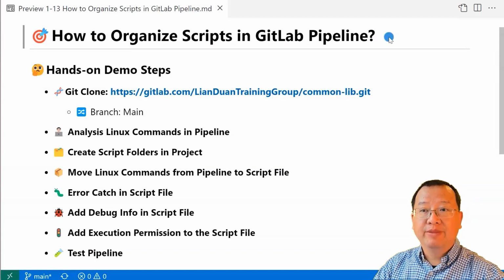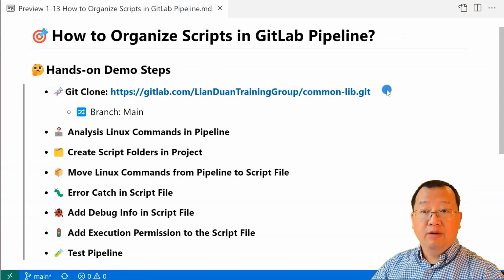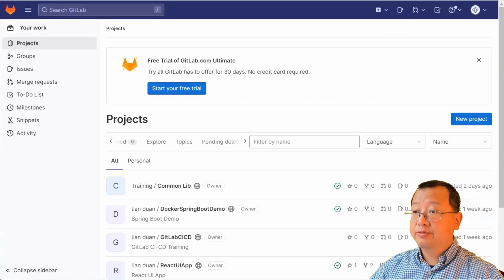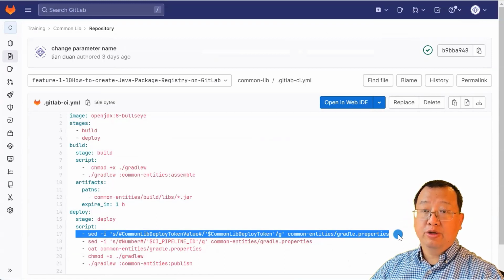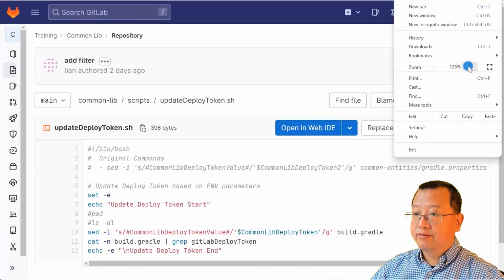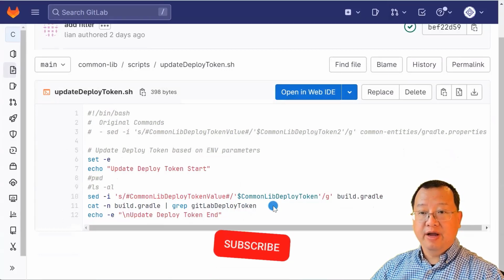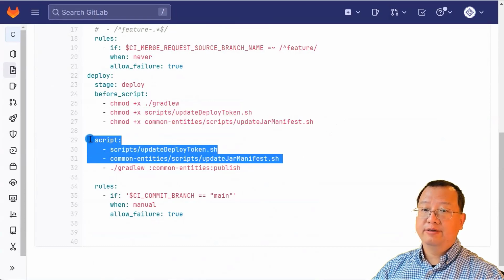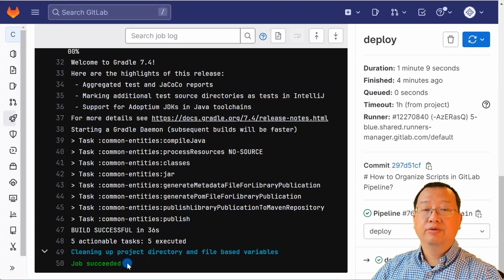How to Organize Scripts In GitLab Pipeline?| Manage bash scripts in Gitlab CI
To Exercise Files, scan down below for the link to the GitHub Repos.

I run a hands-on demo Organize Scripts in GitLab Pipeline in the video.

00:00 🏁Start
01:13 👨🏻‍💻 Analysis Linux Commands in Pipeline
02:56 🗂️ Create Script Folders in Project
03:10 📦 Move Linux Commands from Pipeline to Script File
03:19 🐛 Error Catch in Script File
03:30 🐞 Add Debug Info in Script File
04:35 🚦  Add Execution Permission to the Script File
05:02 🧪 Test Pipeline
05:40 📝 Summary